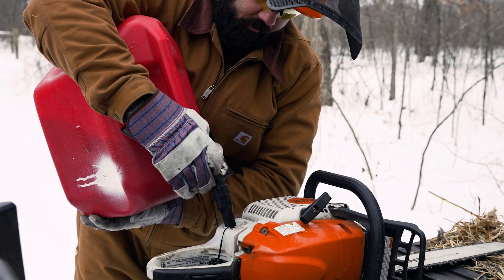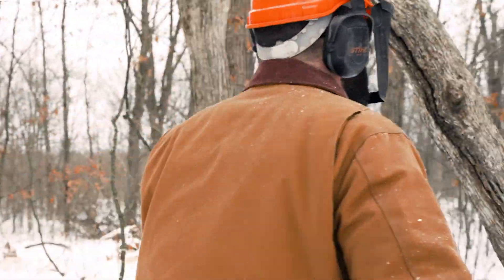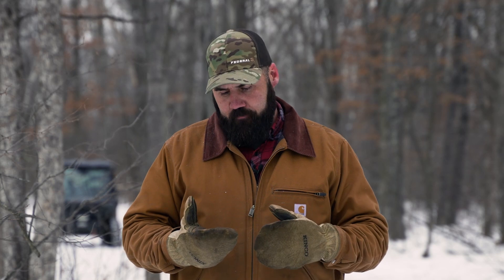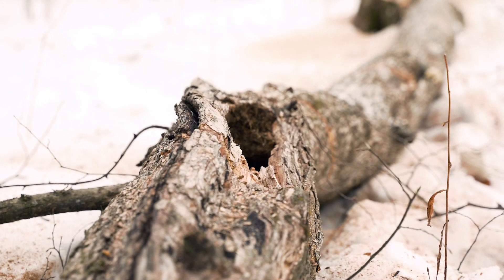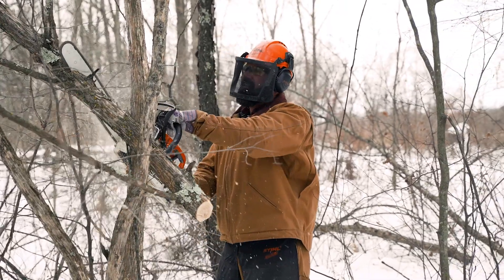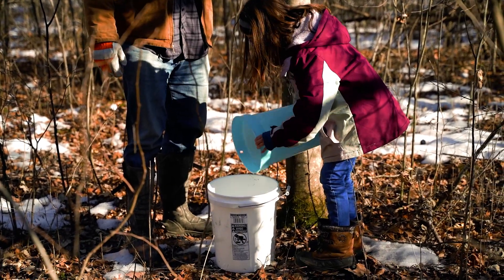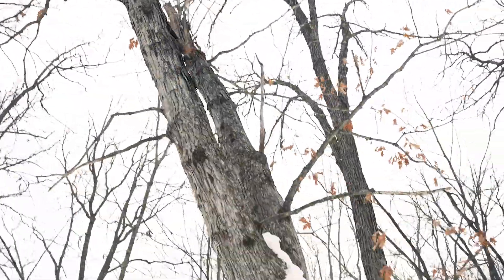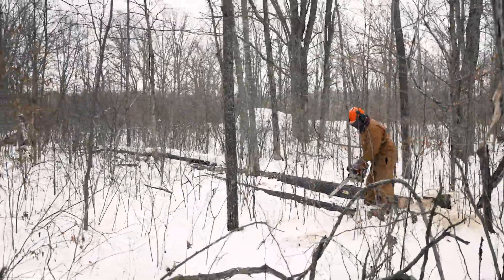Timber Stand Improvement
Food plots get all the glory, but healthy forest habitat is what really leads to more whitetails and other wildlife. Federal ambassador Josh Froelich explains how he uses a chainsaw to enhance the food, cover and overall value offered by the timber on his property.